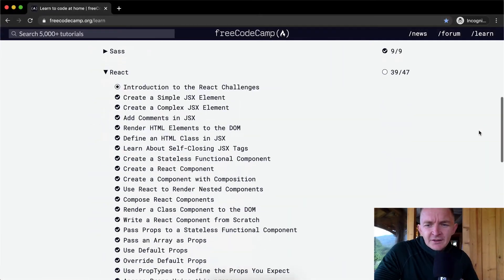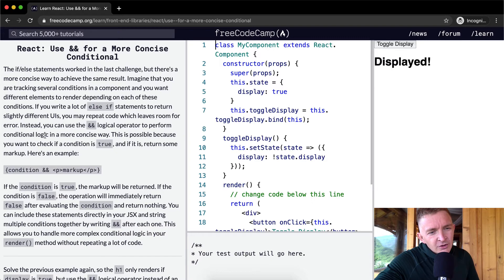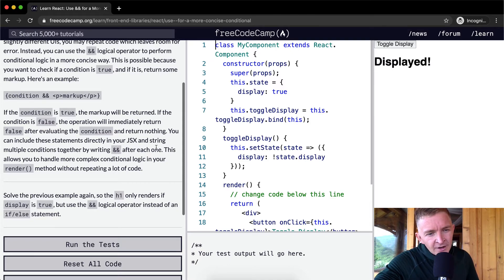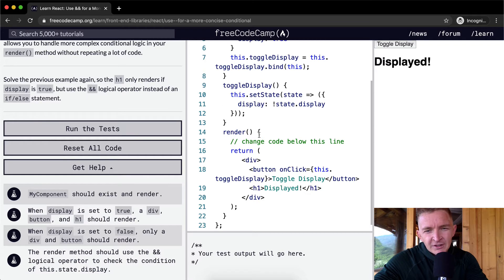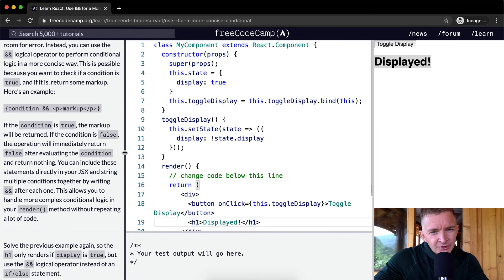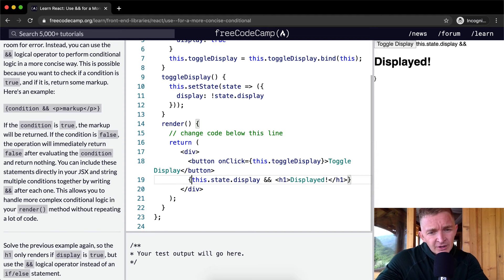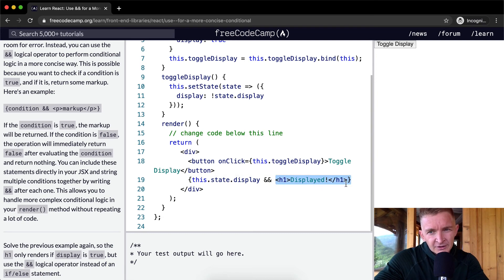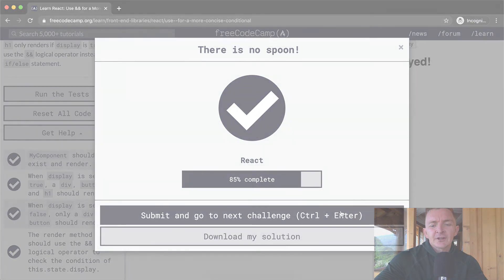Use && for a More Concise Conditional - React - Free Code Camp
In this React tutorial we use && for a more concise conditional. This video constitutes one part of many where I cover the FreeCodeCamp curriculum. My goal with these videos is to support early stage programmers to learn more quickly and understand the coursework more deeply. Enjoy!